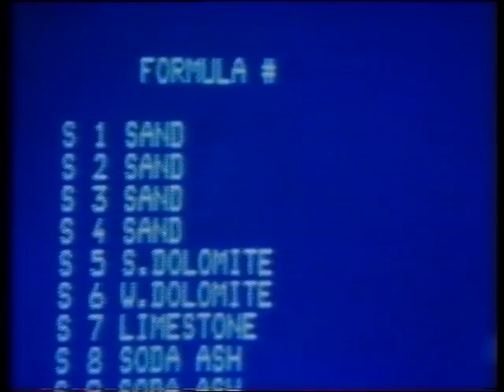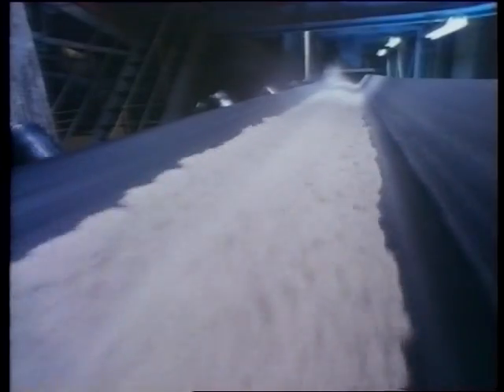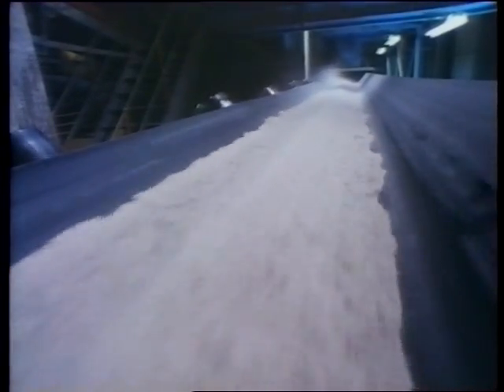Glass is Like That! How glass is made, uses and installations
A look at a wide range of uses for glass and the manufacturing processes involved.